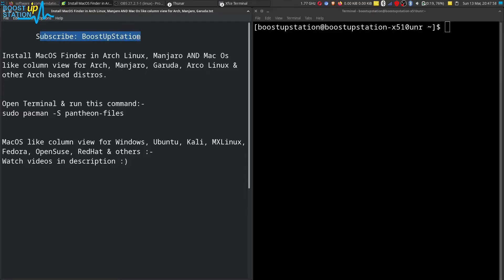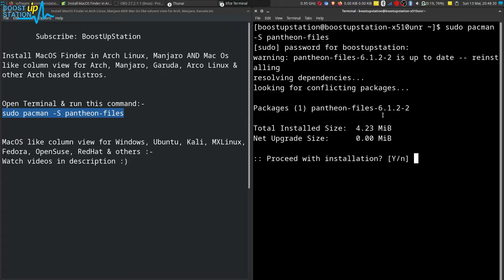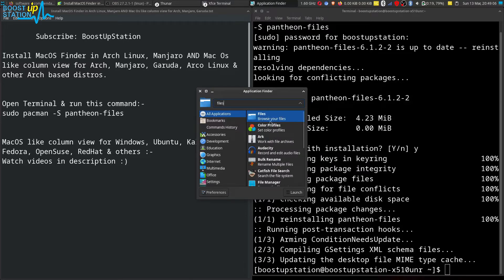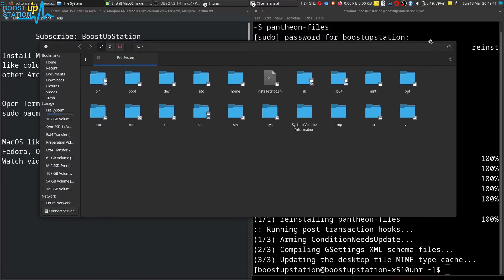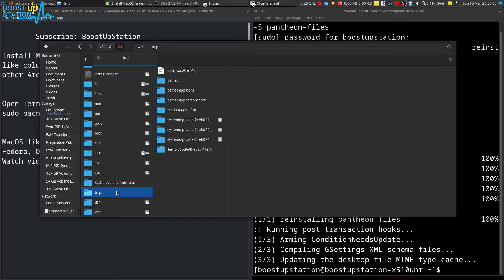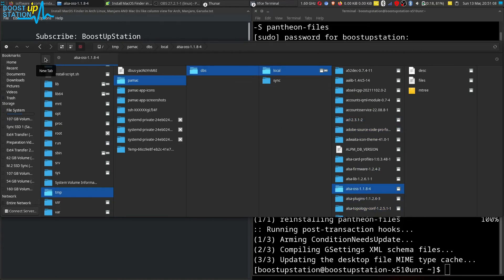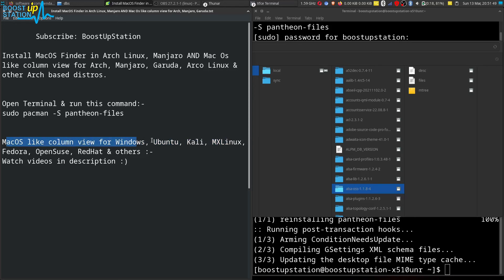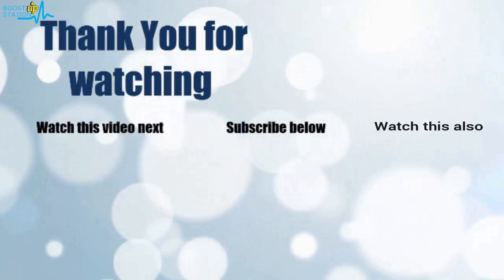Install MacOS Finder in Arch Linux | Manjaro Column View | Mac OS like column view for Garuda Linux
install macos finder in arch linux | manjaro column view | mac os like column view for garuda linux, arco linux, endeavouros & others. mac os file explorer for arch, garuda - an osx finder for linux.

Open Terminal & run this command:-
sudo pacman -S pantheon-files

MacOS like column view for Windows 11, 10, 8, 7:-